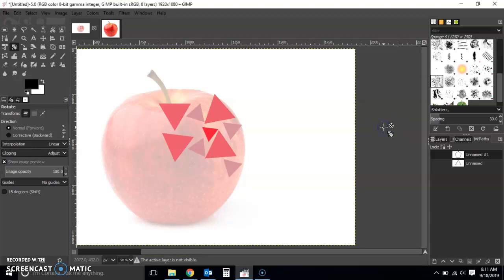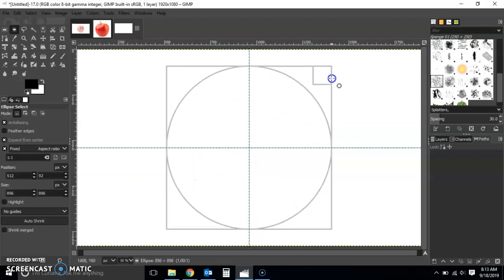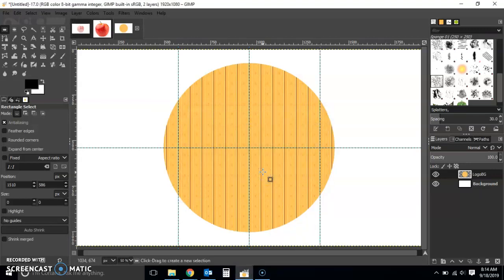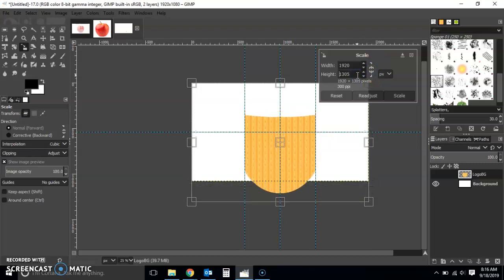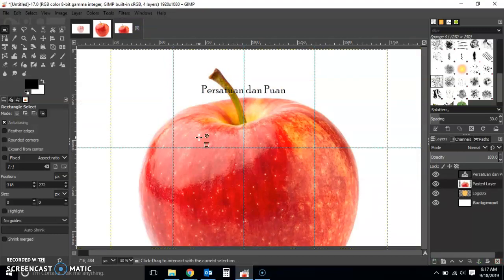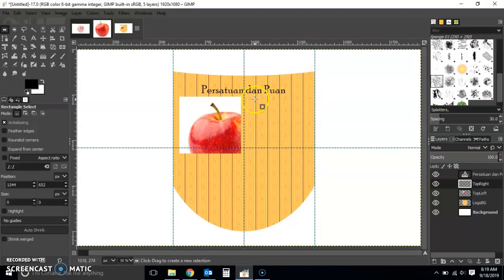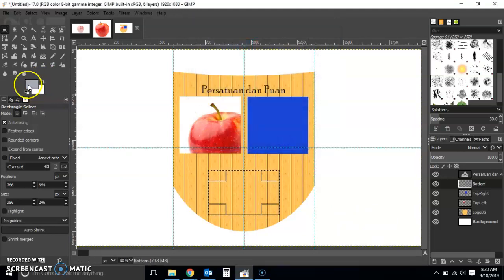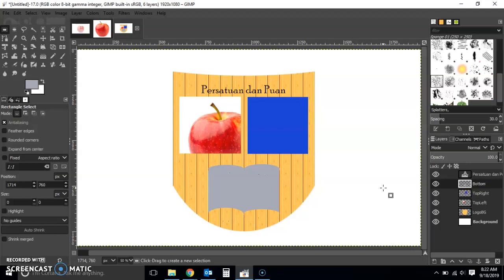Simple logo in GIMP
Skills/Tools:
1) Rectangular + Elliptical select tool (filling and cutting out shapes)
2) Layers
3) Shape manipulation (Rescale)
4) Text editing and manipulation